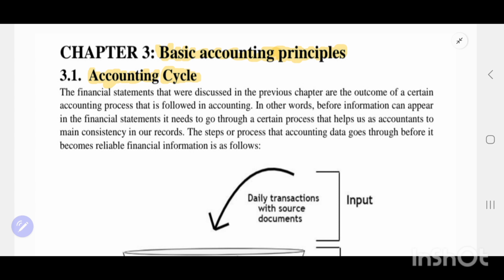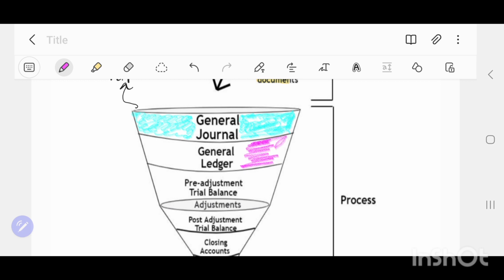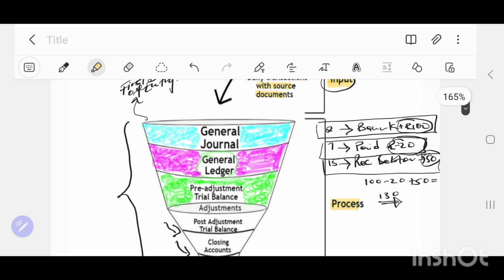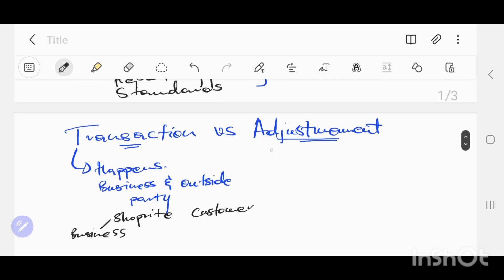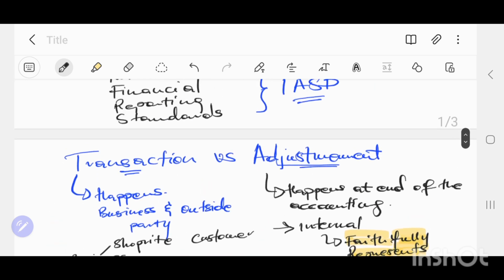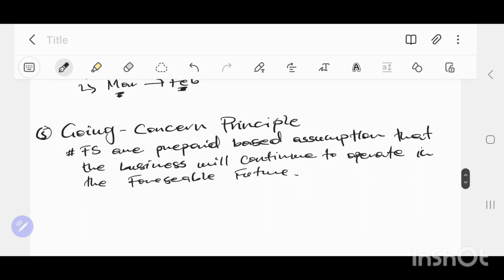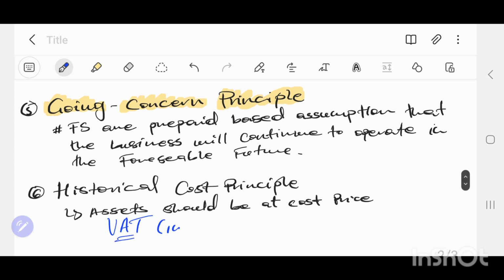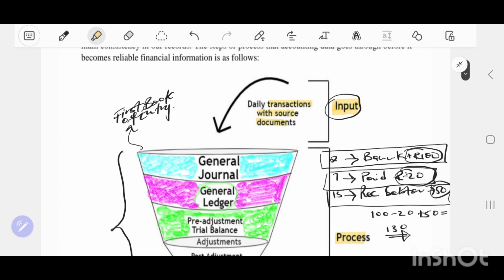EACC1614 Lesson 3: Basic Accounting concepts| Accounting Process| Historical Cost| Going Concern etc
Welcome to EACC1614 Lesson 3, where we explore fundamental accounting concepts and principles essential for understanding the financial reporting process.

In this video, we cover:

Basic Accounting Concepts like the Accounting Process.

Key principles such as Historical Cost and Going Concern.

How these concepts shape the preparation and presentation of financial statements.

This lesson is perfect for students and beginners looking to solidify their grasp of essential accounting principles.